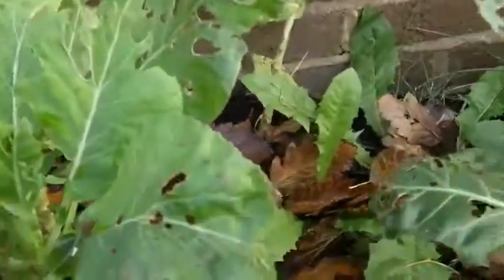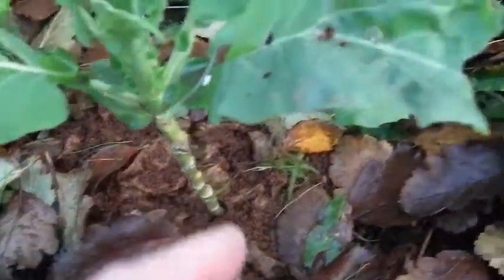Slugs, Snails And Tea Leaves Update1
This is an update to my other video testing whether tea leaves stop slugs and snails. Within an hour of putting tea leaves around my eaten cauliflowers, a slug appeared! I explain what happened in this video.